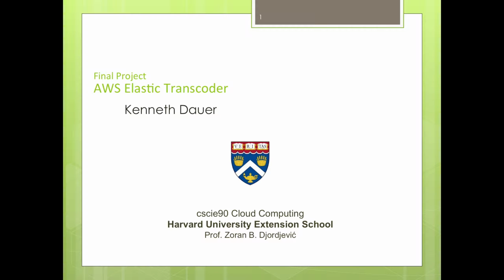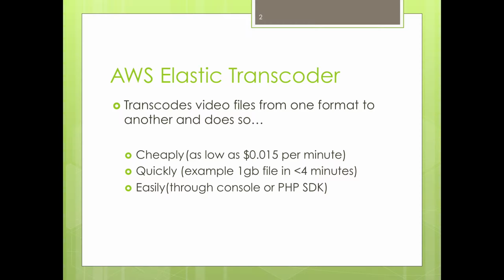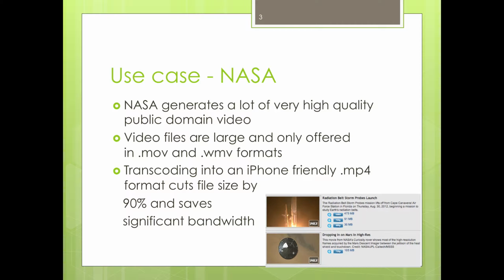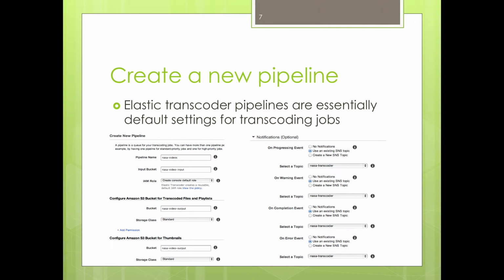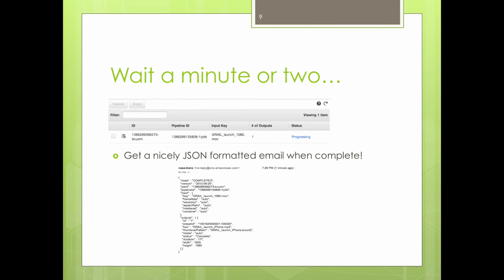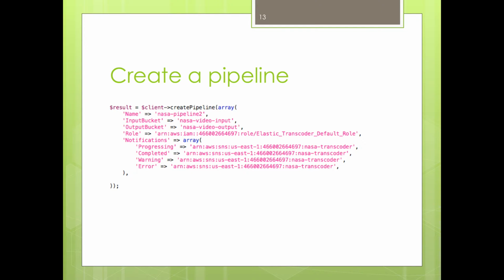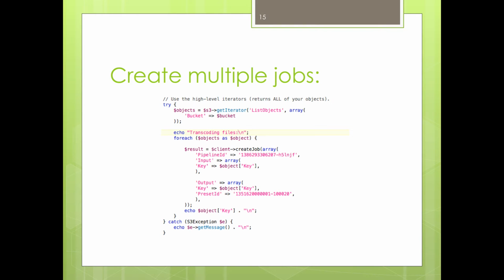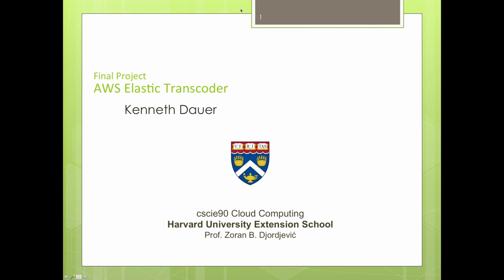cscie90 Cloud Computing, Harvard University, AWS Elastic Transcoder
Ken Dauer's finale project for CSCIE-90 Cloud Computing, Fall 2013, HES